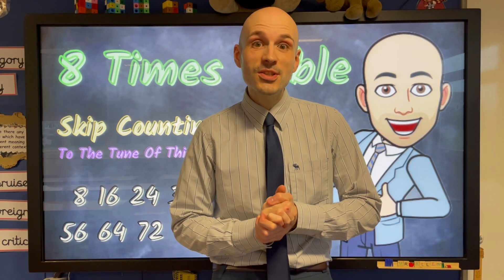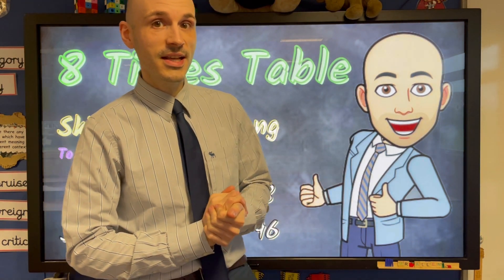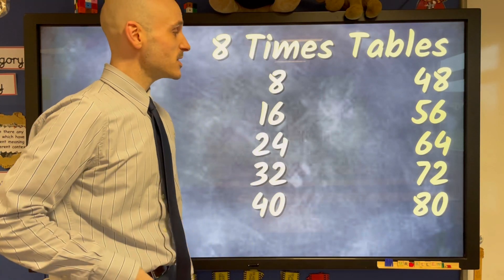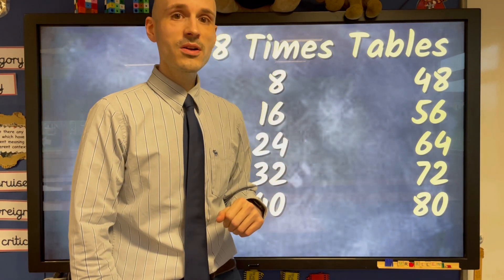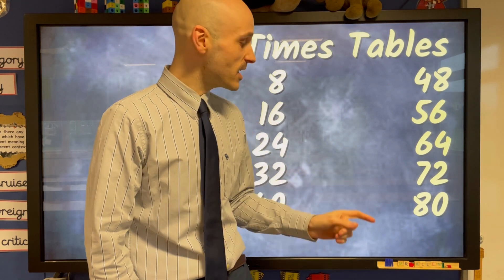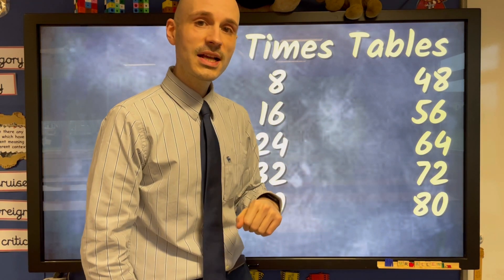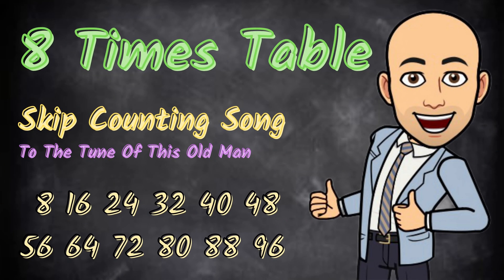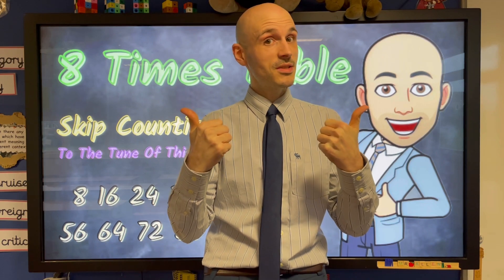8 Times Table Song - Skip Counting By 8 - 8x Table Trick Hint for School Children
Hey guys!

Here’s a little song for you to help remember the 8x table. It’s to the tune of This Old Man!

Mr. A